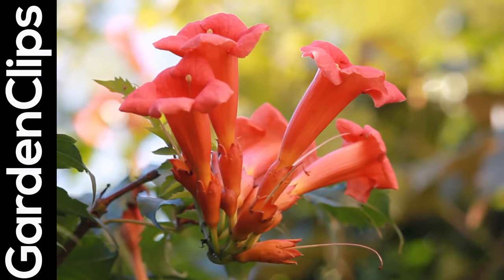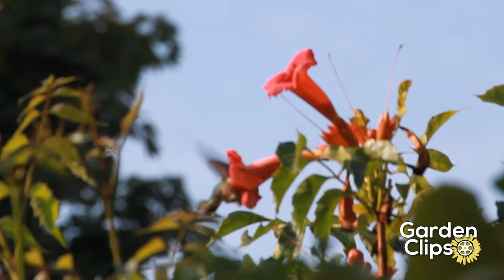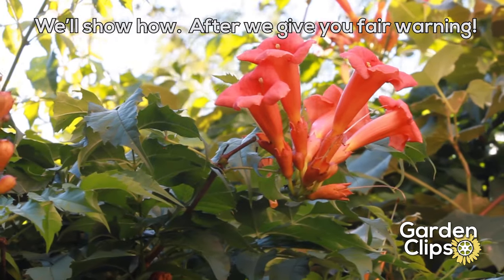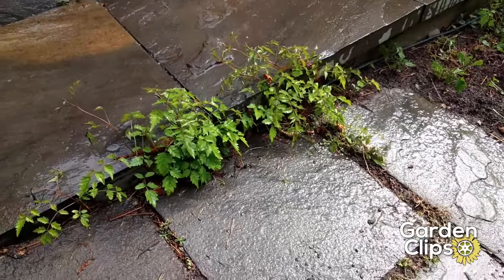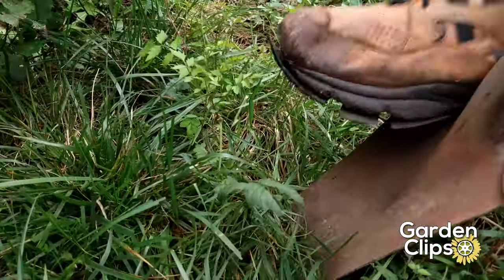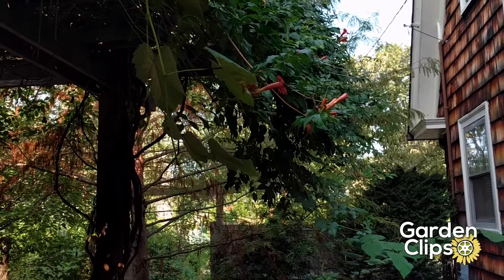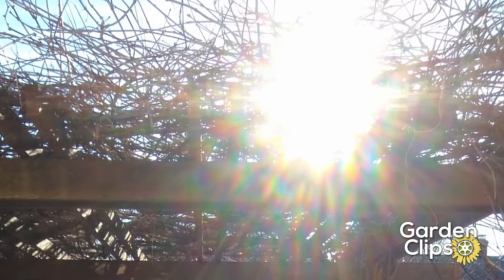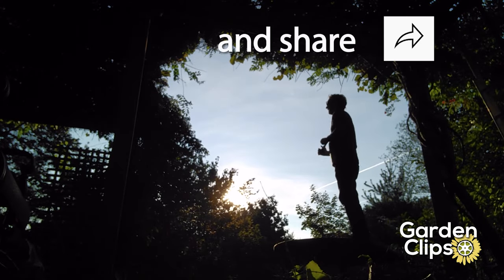Trumpet Vine - BEWARE this Hummingbird Magnet has a Dangerous Side - Why grow Campsis Radicans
We'll show you how to grow this climbing vine that is one of the best ways to attract hummingbirds but will also explain why you may not want to. If you're asking yourself "Should I grow Trumpet Vine," we'll help you decide.

Campsis radicans, the trumpet vine, yellow trumpet vine, or trumpet creeper (also known in North America as cow itch vine or hummingbird vine), is a species of flowering plant in the family Bignoniaceae, native to the eastern United States, and naturalized elsewhere. Growing to 10 metres (33 feet), it is a vigorous, deciduous woody vine, notable for its showy trumpet-shaped flowers. It inhabits woodlands and riverbanks, and is also a popular garden subject.

Campsis radicans is native to the eastern United States and extreme southern Ontario. It is naturalized in parts of the western United States as well as in Ontario and southern Quebec, parts of Europe, and scattered locations in Latin America.

The flowers are very attractive to hummingbirds, and many types of birds like to nest in the dense foliage. The flowers are followed by large seed pods. As these mature, they dry and split. Hundreds of thin, brown, paper-like seeds are released. These are easily grown when stratified.

The trumpet vine grows vigorously. In warm weather, it puts out huge numbers of tendrils that grab onto every available surface, and eventually expand into heavy woody stems several centimeters in diameter. It grows well on arbors, pergolas, trellis, fences, telephone poles, and trees, although it may dismember them in the process. Ruthless pruning is recommended. Outside of its native range this species has the potential to be highly invasive, even as far north as New England. The trumpet vine thrives in many places in southern Canada as well.